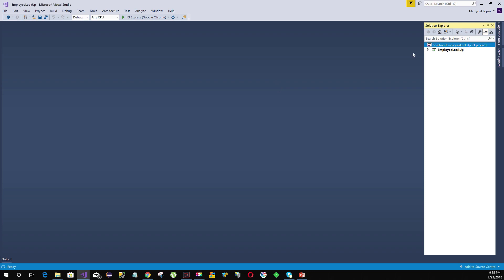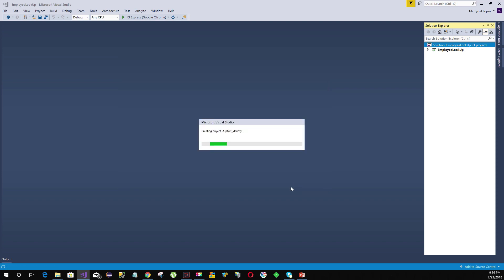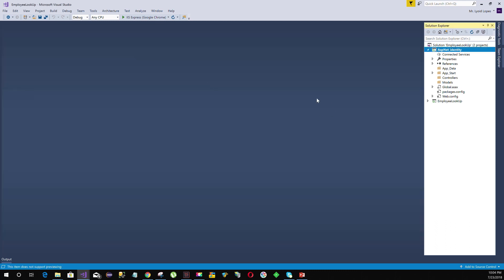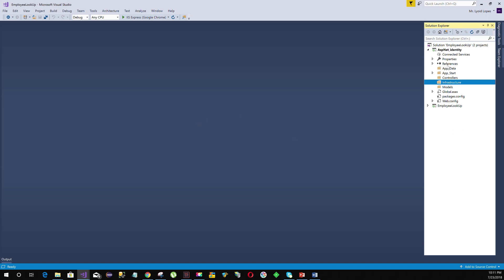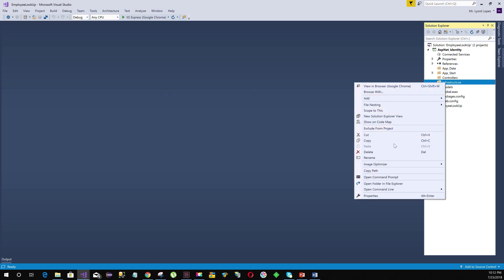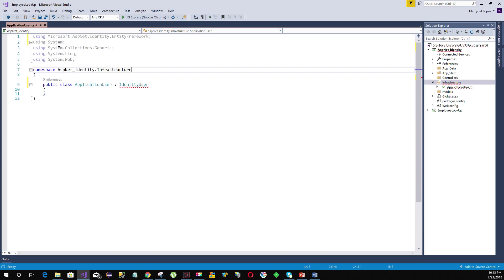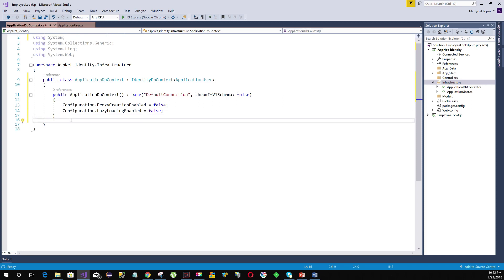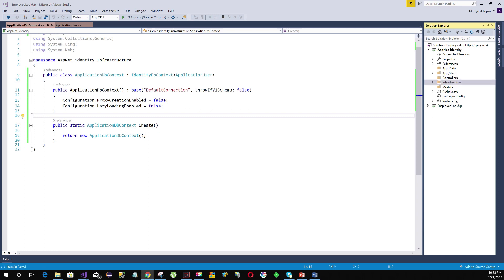How to Integrate Asp.Net Identity Within Asp.Net WEB API